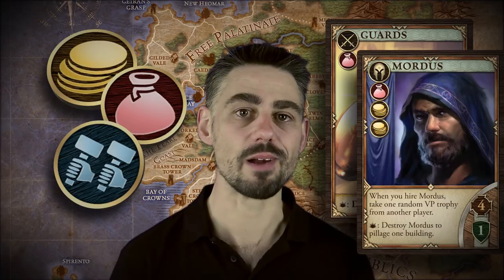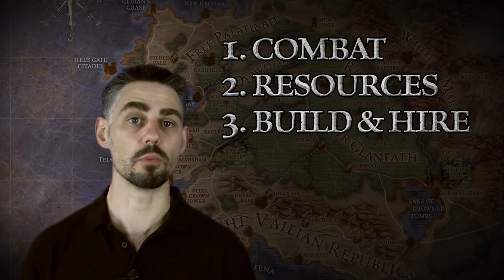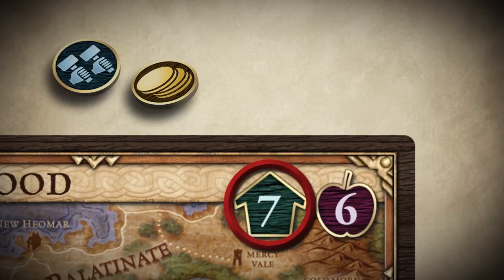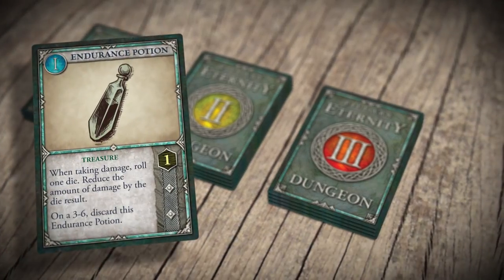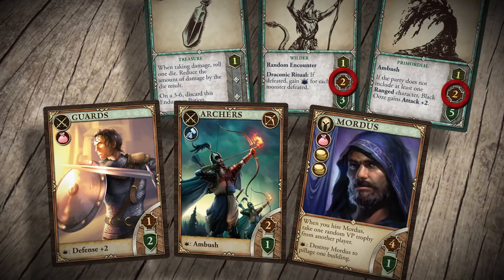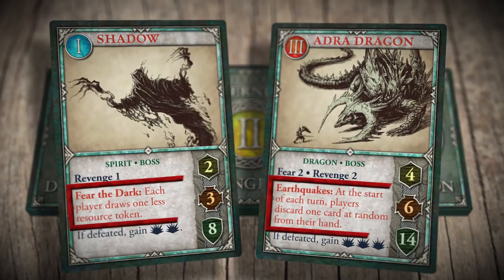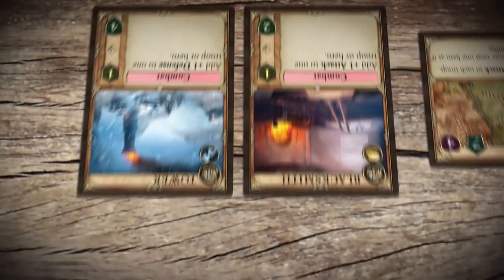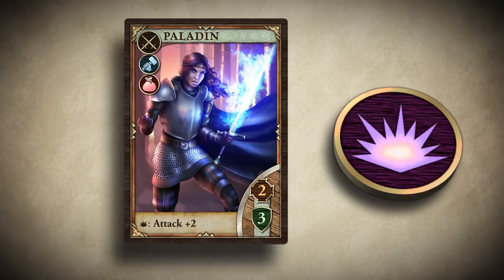Tabletop Simulator Pillars of Eternity Lords of the Eastern Reach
Tabletop Simulator is the only simulator where you can let your aggression out by flipping the table! There are no rules to follow: just you, a physics sandbox, and your friends. Make your own games and play how YOU want! Unlimited gaming possibilities!